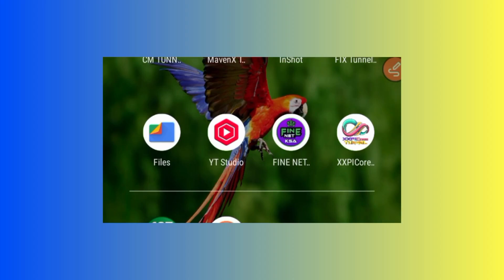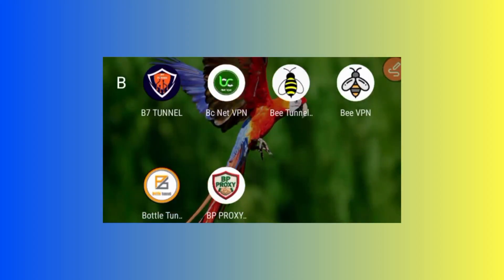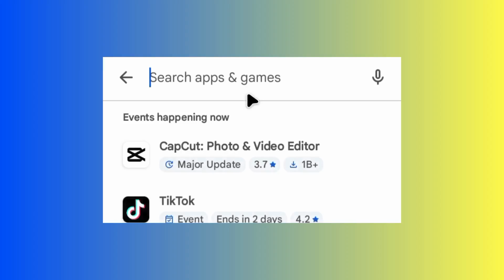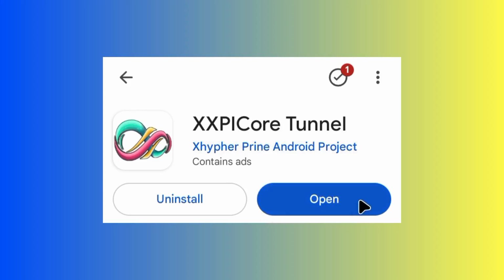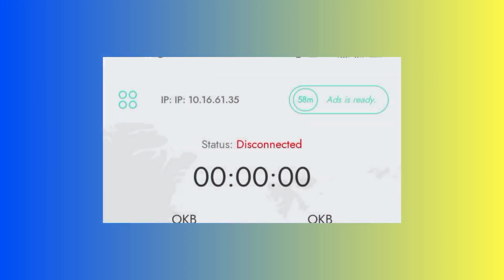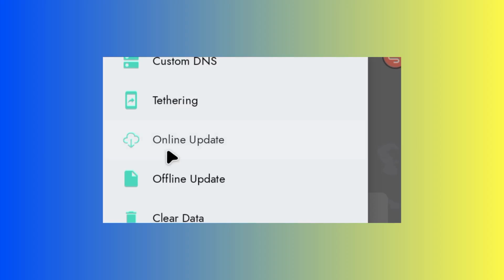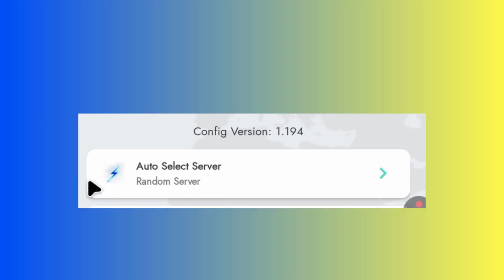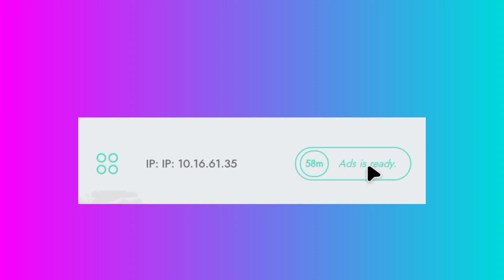How to set up XXPICore Tunnel with All Countries fast UDP settings for secure browsing